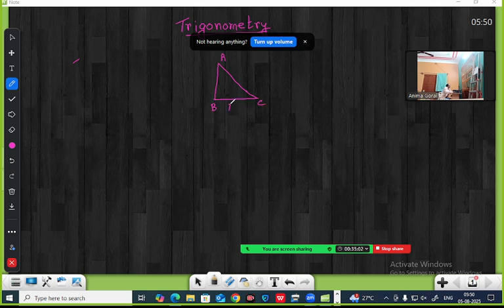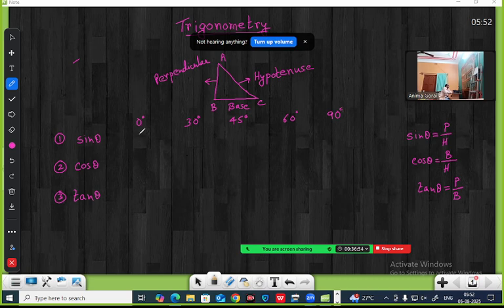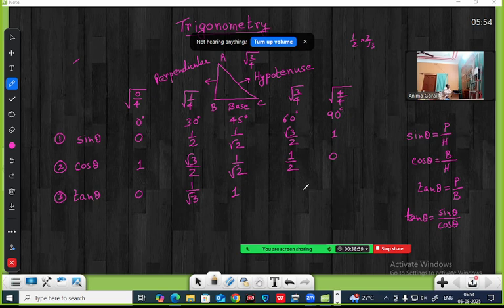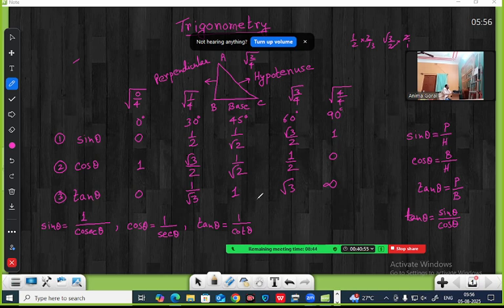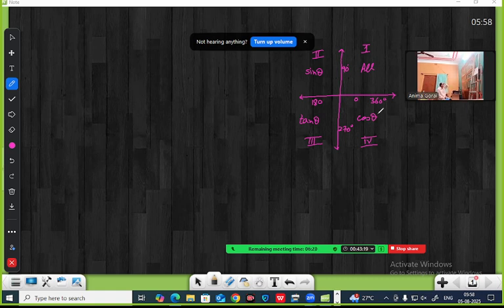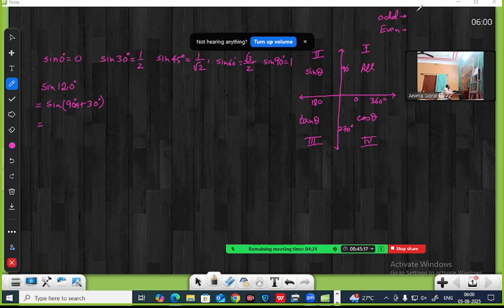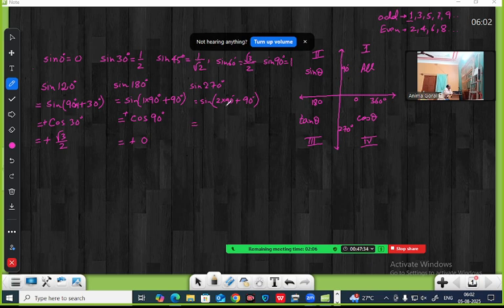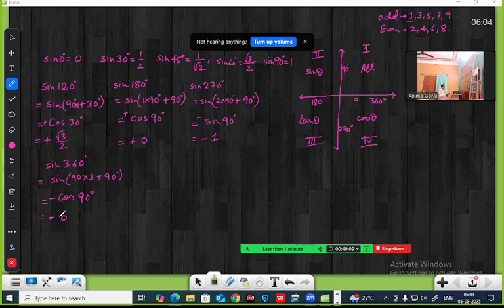CLASS XI,CBSE,BASICS OF TRIGONOMETRY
CLASS XI,CBSE,NCERT,PHYSICS